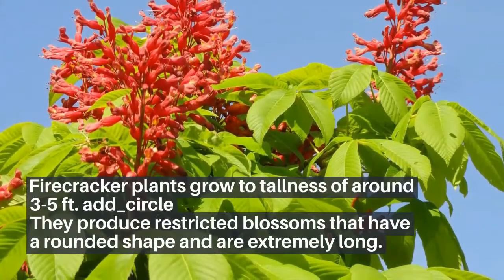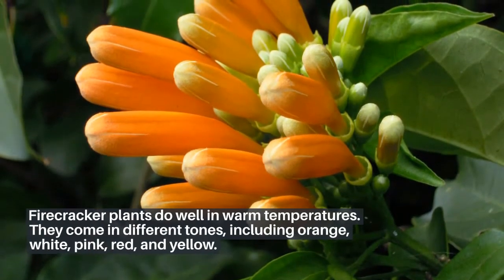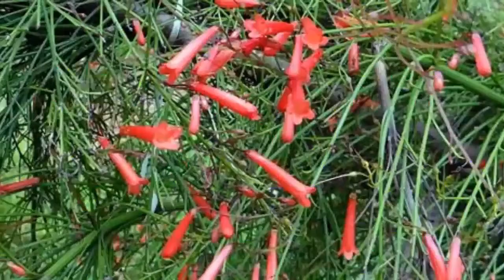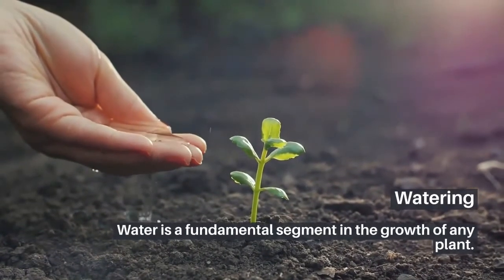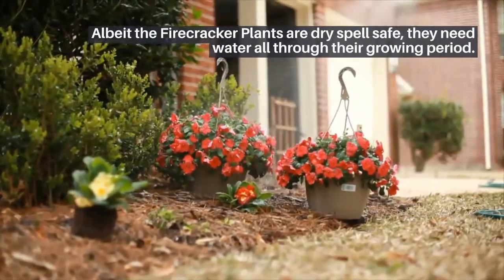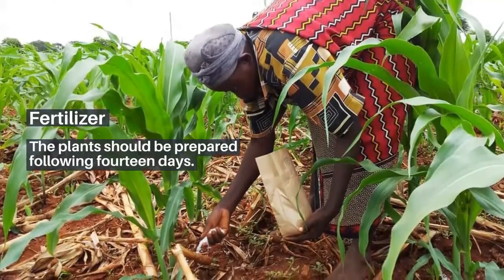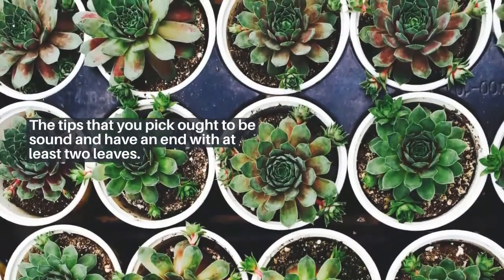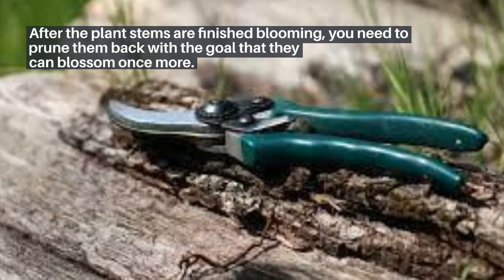how to grow Firecracker Plant | Russelia Equisetiformis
Firecracker plants, generally known as Russelia equisetiformis, are an enduring plant that starts from Mexico.
Firecracker plants grow to tallness of around 3-5 ft. They produce restricted blossoms that have a rounded shape and are extremely long.
The plant doesn't have any season for creating blossoms, and in this way, it can bloom during any season if there is satisfactory light and warmth.
Firecracker plants do well in warm temperatures. They come in different tones, including orange, white, pink, red, and yellow.
Firecracker Plants produce wonderful blossoms when there is satisfactory warmth and light. They require the sun to flourish and bloom, however, they can tolerate halfway shade. The most positive growth temperatures for Firecracker Plants are between 18 degrees Celsius and 24 degrees Celsius. On the off chance that you choose to plant this plant in your home when the temperatures are down, you need to guarantee that you bring the plant inside where the temperatures are positively contrasted with outside.
Watering,

Water is a fundamental segment in the growth of any plant.

Consequently, when you plant the Firecracker Plants, you need to guarantee that you water it satisfactorily to set up as required. Albeit the Firecracker Plants are dry spell safe, they need water all through their growing period.

Soil,

Each plant has a kind of soil that it does well in. The Firecracker Plants do well in practically any sort of soil. It tolerates loamy, sandy, and even dirt soils. It likewise flourishes where the pH of the dirt reaches from antacid to acidic.

Fertilizer,

The plants should be prepared following fourteen days. The best compost to utilize is the fluid manure that has half strength and is weakened.

Propagation,

On the off chance that you need to proliferate your plants, you can just cut the stem tips during spring. The tips that you pick ought to be sound and have an end with at least two leaves.

Pruning,

During summer and spring, guarantee that you prune consistently. Pruning assists you with keeping up and achieve the ideal shape and eliminate any dead pieces of the plant. After the plant stems are finished blooming, you need to prune them back with the goal that they can blossom once more.